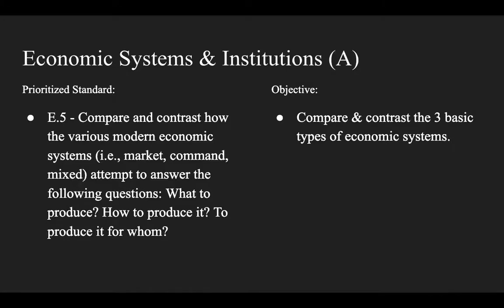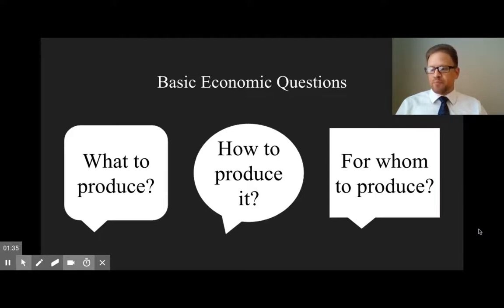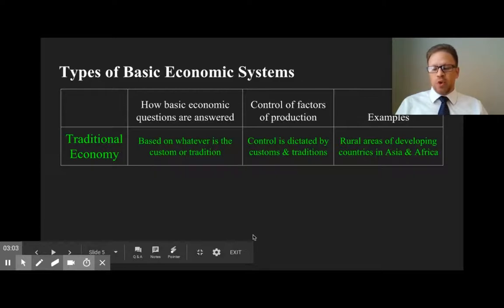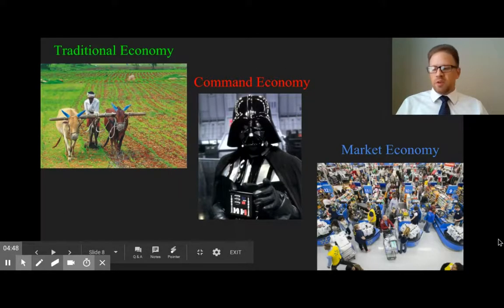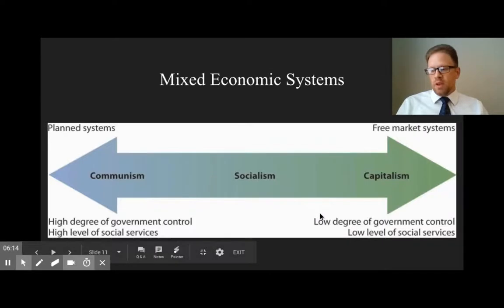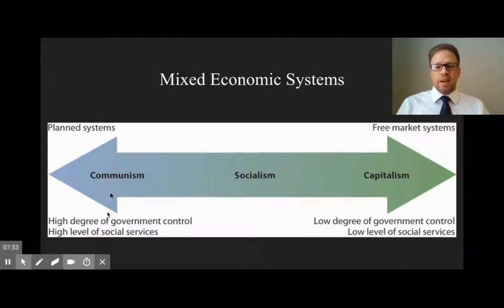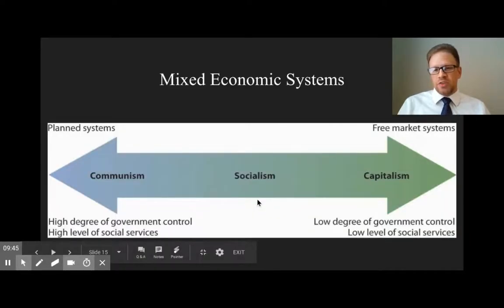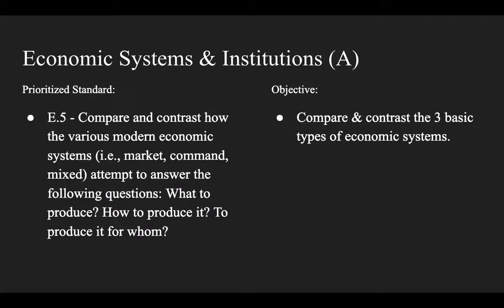Economic Systems & Institutions (A)